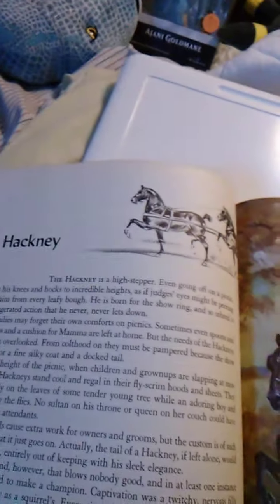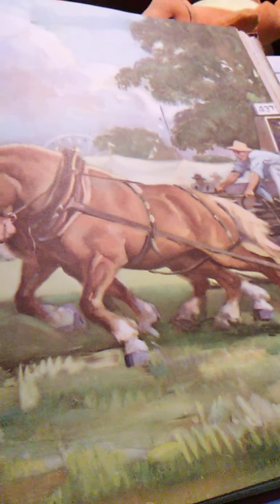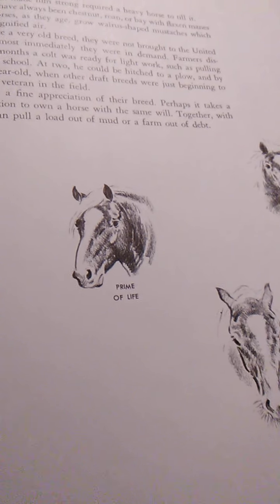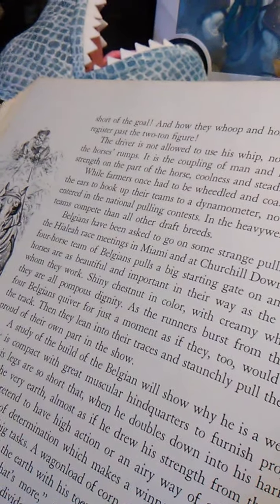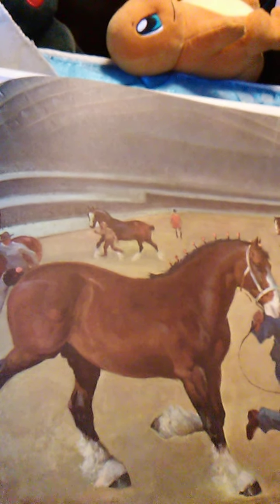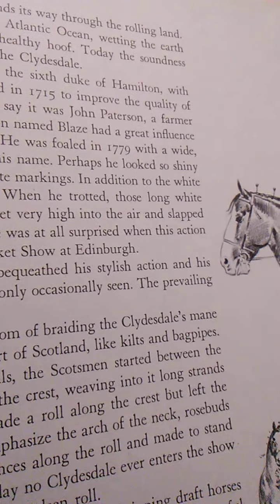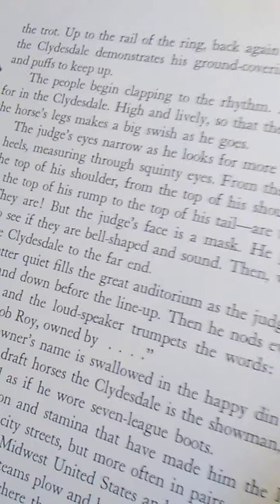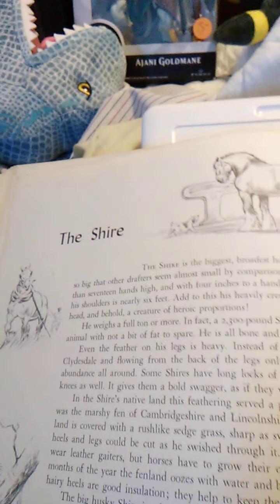Reading "Album of Horses" by Marguerite Henry part 6!!!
"Album of Horses" is by Marguerite Henry and illustrated by Wesley Dennis!  This is an original copy of the book from 1965.

"Live Report" is copyright to Toby Fox and from the "Undertale" video game.  Permission is given in the game's coding to use songs from the game.

In this episode we read:

The Belgian
The Clydesdale